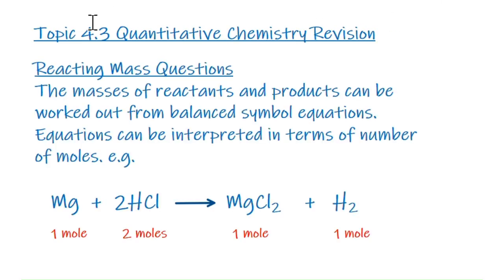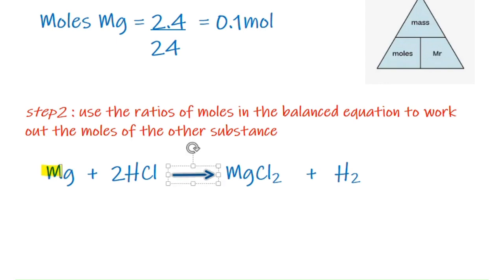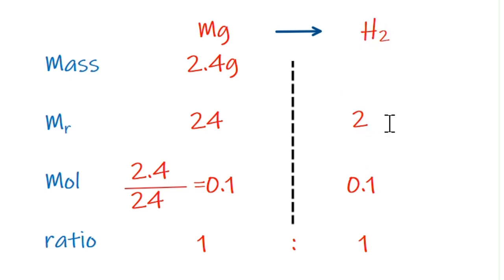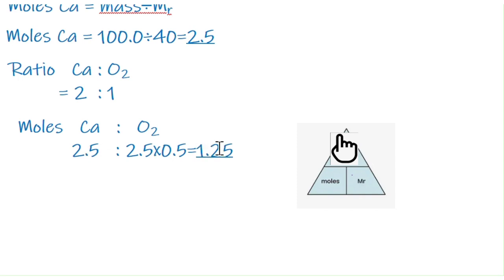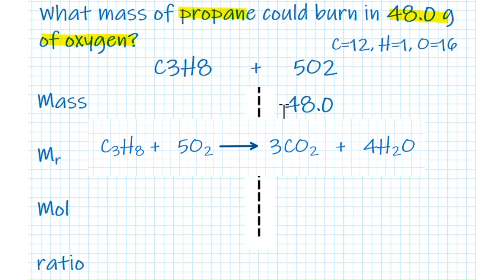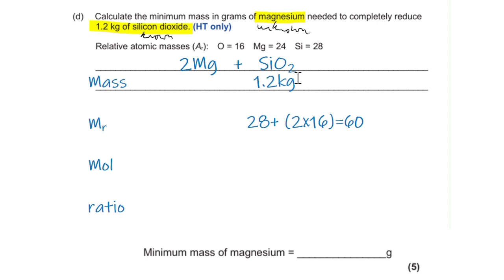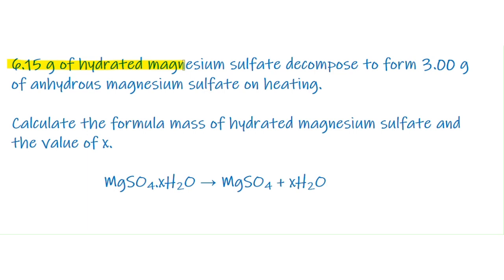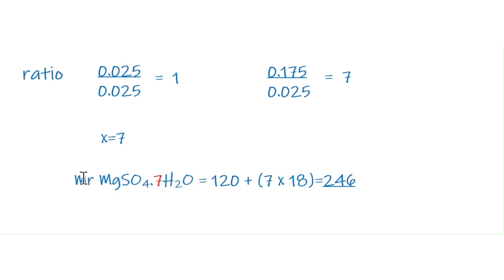AQA GCSE Chemistry revision video on reacting masses